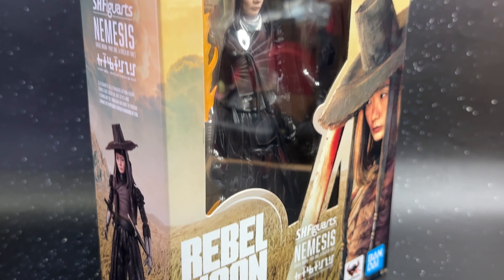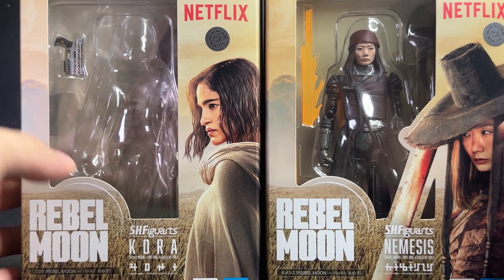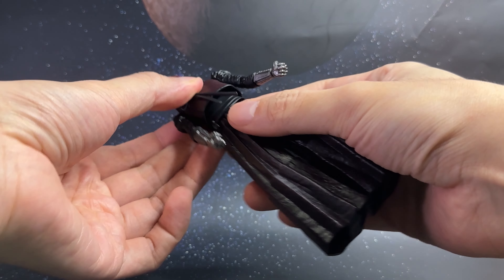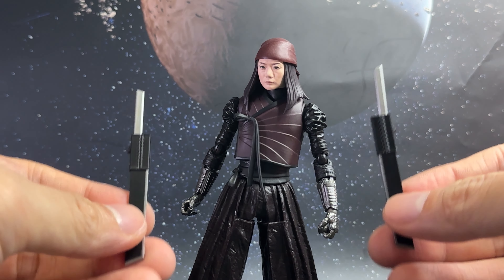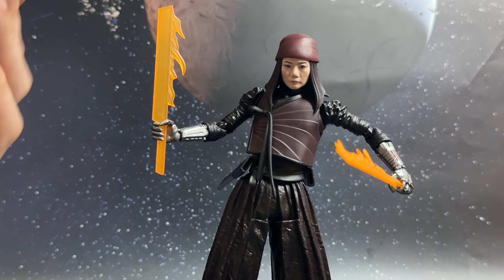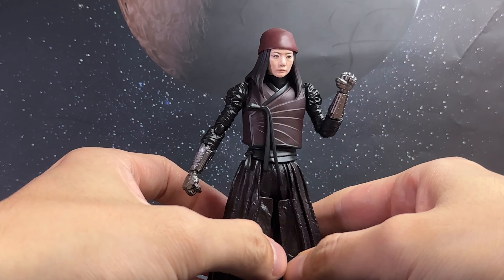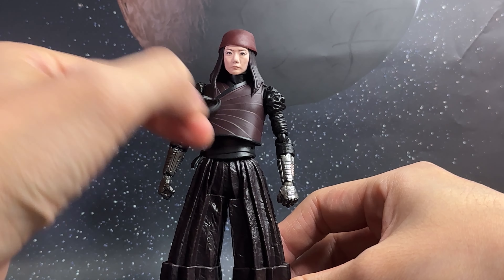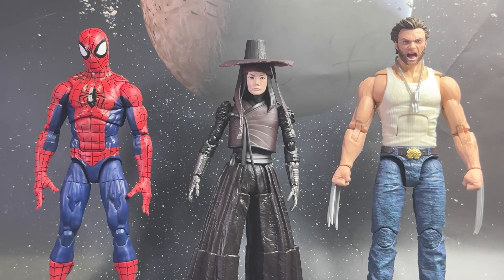Nemesis REBEL MOON PART ONE: A CHILD OF FIRE S.H. Figuarts Review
“Do not celebrate this. There’s no honor in this.”

Nemesis is the newest member of the Veldt Resistance for the S.H. Figuarts Rebel Moon line!

Spider-Man Integrated suit Final Battle SHF Review SHF